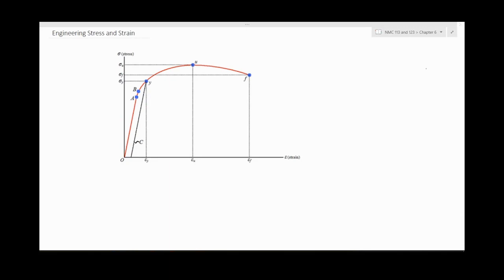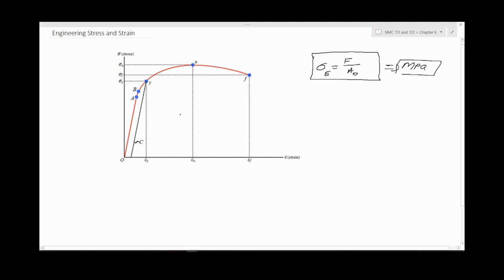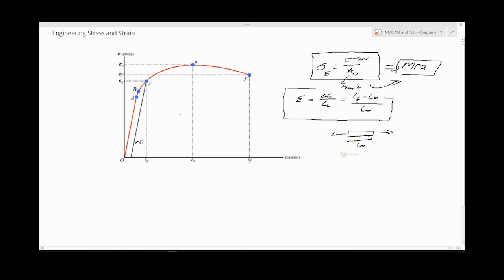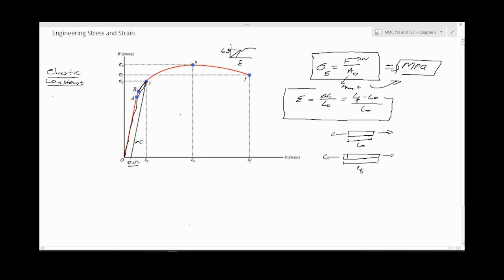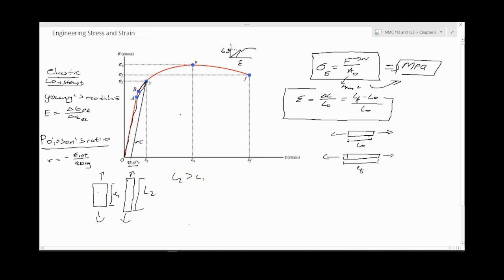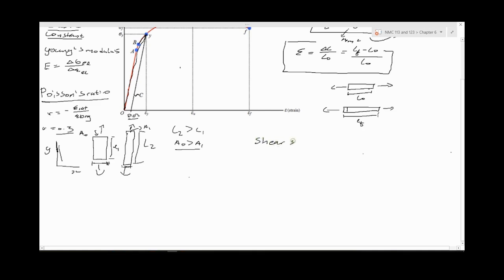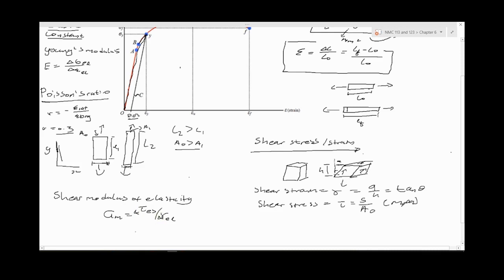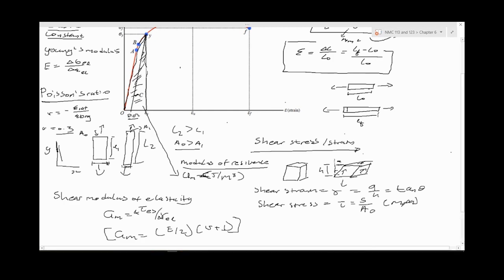Materials Science | NMC 113/123 | Chapter 6b: Mechanical Properties by 123tutors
Topics included in this video:
1. Mechanical Properties: Engineering Stress & Strain, Poisson’s Ratio, Shear Stress, Modulus of Resilience, Young’s Modulus

Includes:
1. Past Semester Test and Exam Questions, done step-by-step!
2. The remaining chapters!